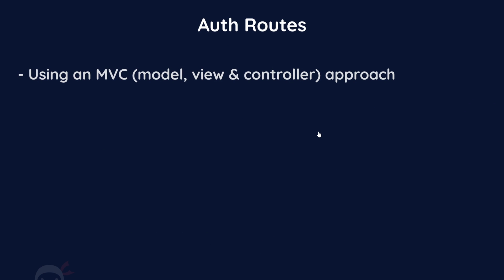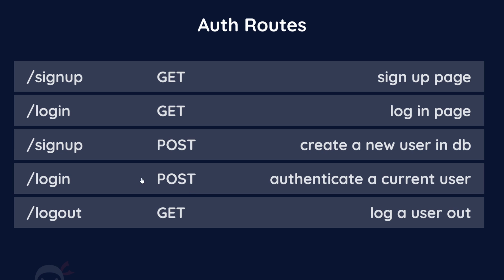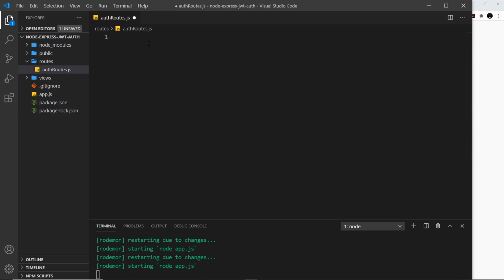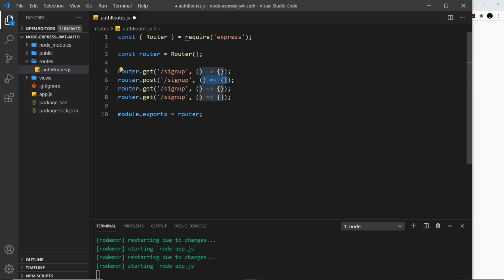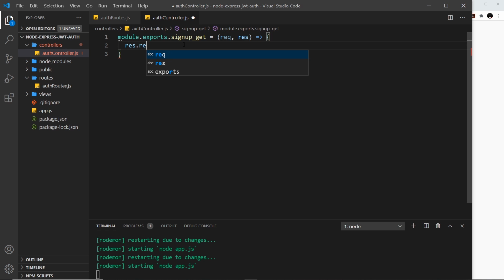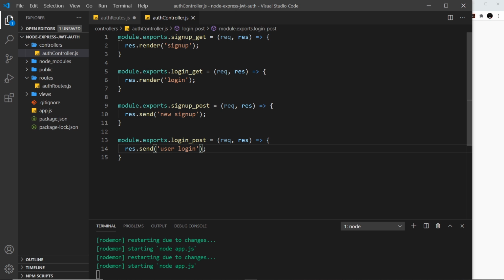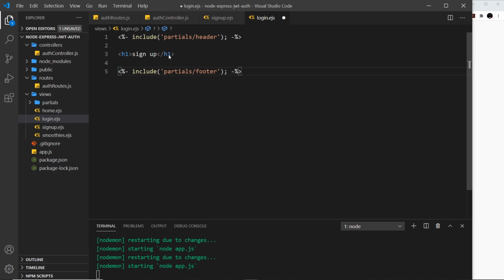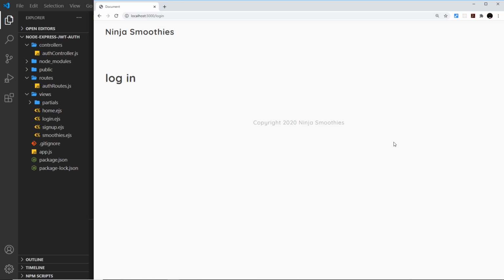Node Auth Tutorial (JWT) #2 - Auth Routes & Controllers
Hey gang, in this node auth tutorial we'll start to create our authentication routes & controller functions.